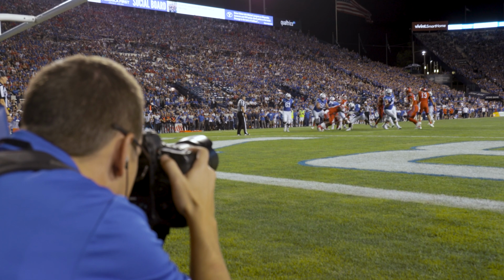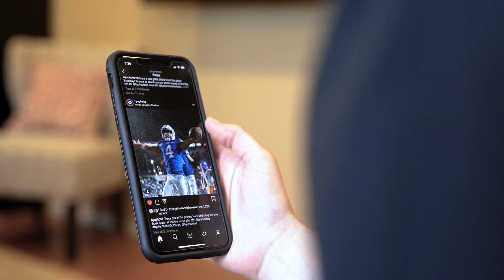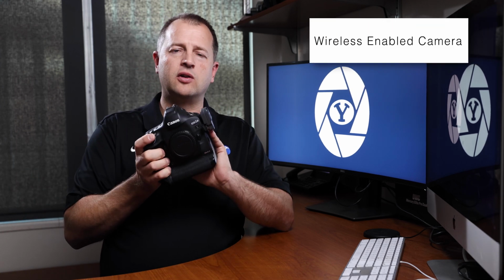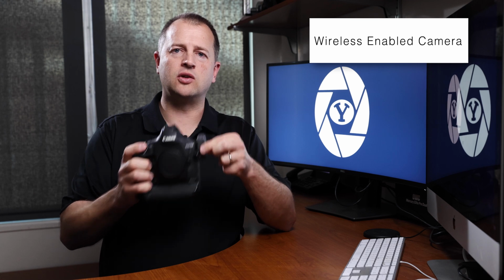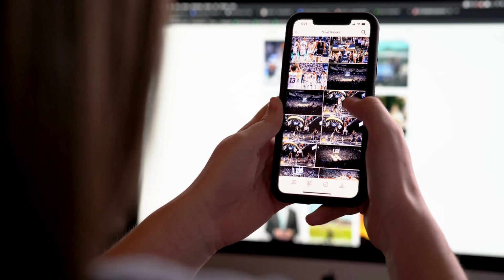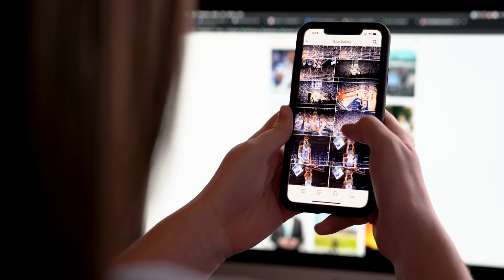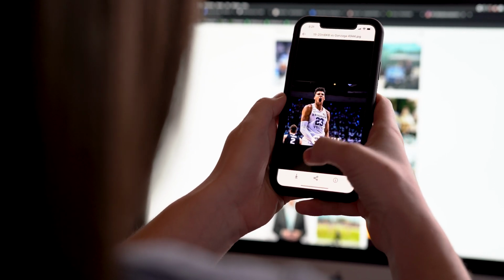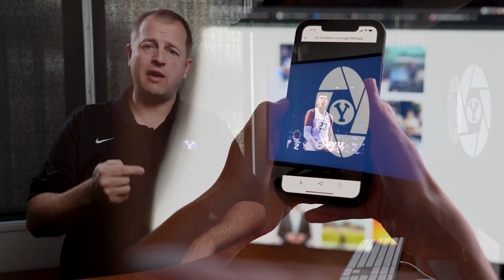BYU Photo's Wireless Workflow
Jaren Wilkey gives an introduction to BYU's Wireless Workflow which allows them to transfer files from their cameras via wireless FTP. Learn more about BYU's Wireless Workflow at:

Video Shot and Edited by: Ryan Campbell/BYU Photo